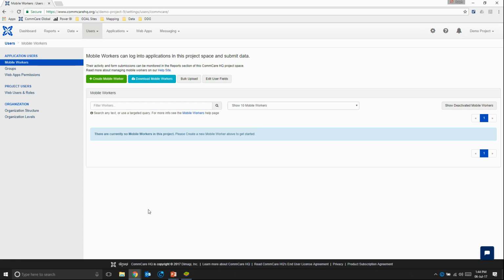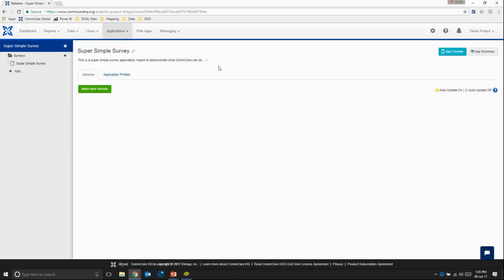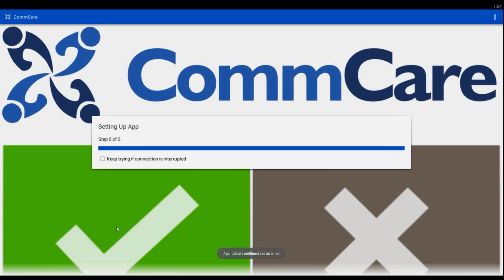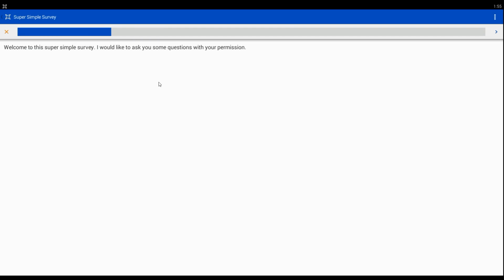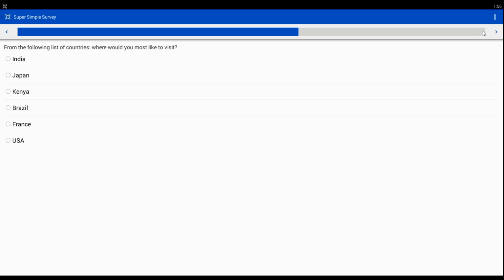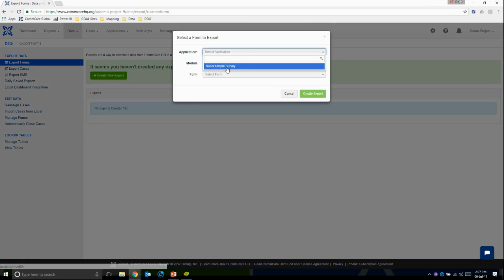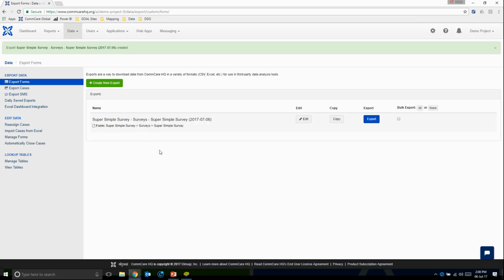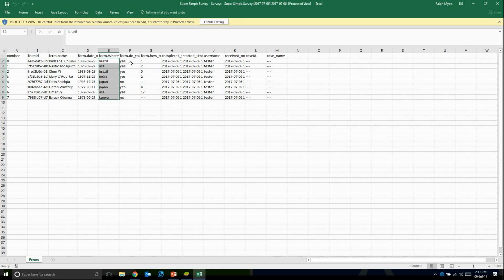6. Testing the Super Simple Survey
This playlist contains 7 videos and is an introduction to Management Information Systems (MIS) for Humanitarian and Development Organizations. The first video gives an overview of how MIS is structured within GOAL (an International NGO). The remaining videos give a brief introduction to the main tools used for data collection, application testing (and data entry), and analytics. In the final 2 videos we set up a very simple digital survey form in CommCare, do some testing in Bluestacks, and finally build a dashboard using Power BI.